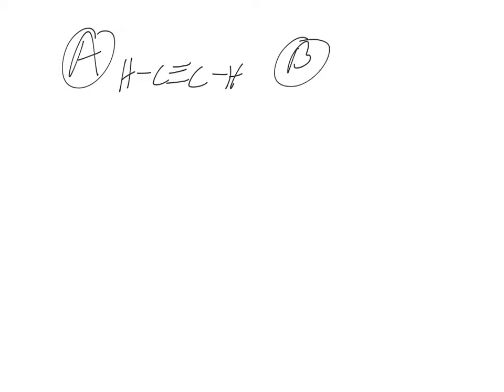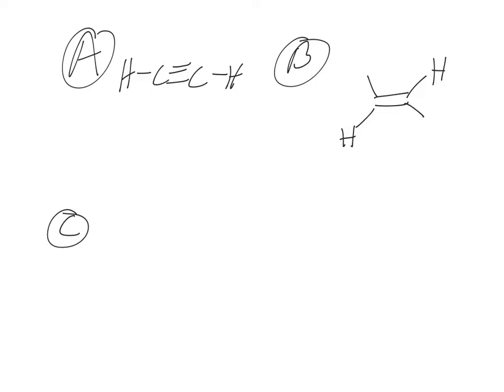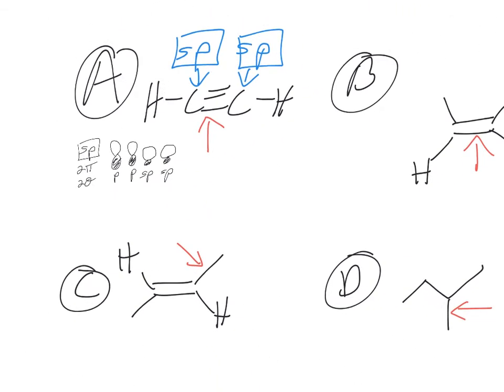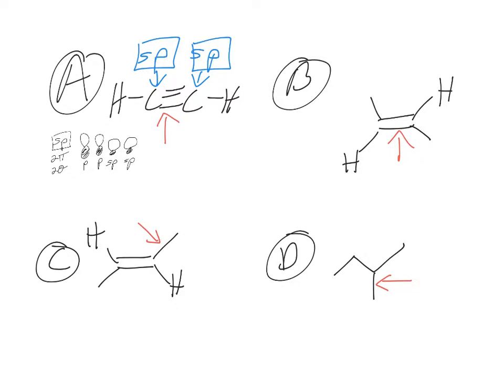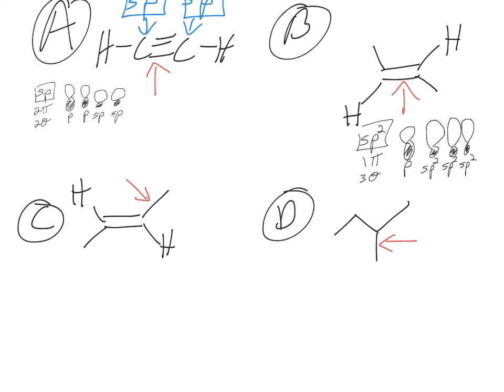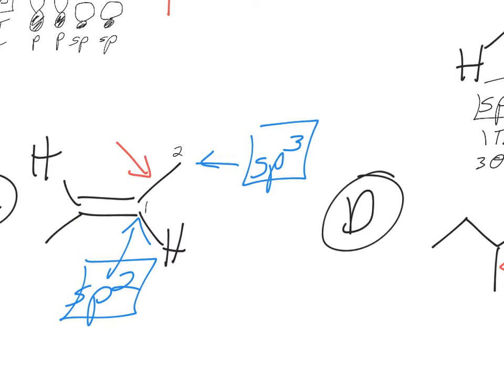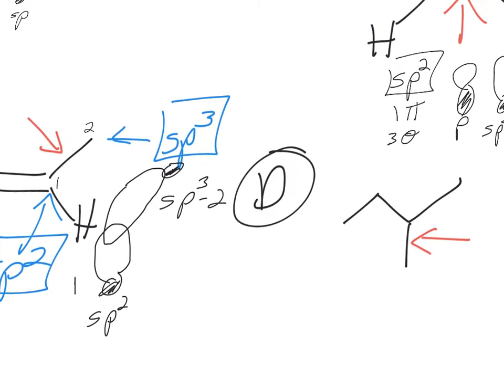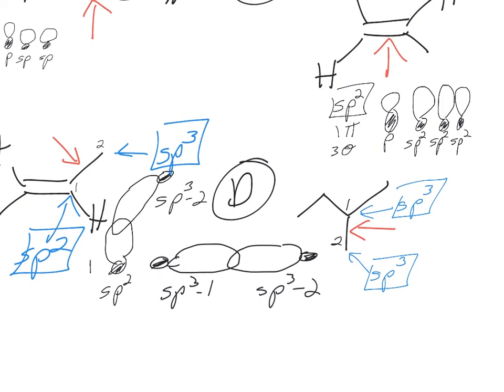Bond length and hybridization states and corresponding hybrid orbitals